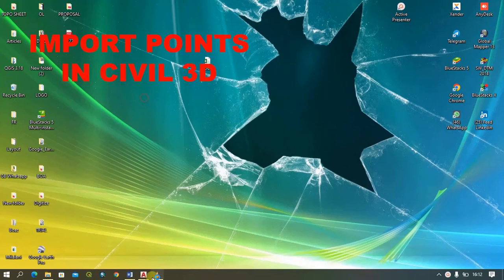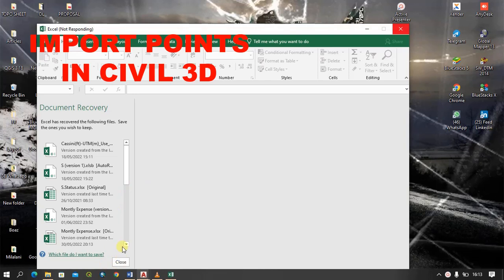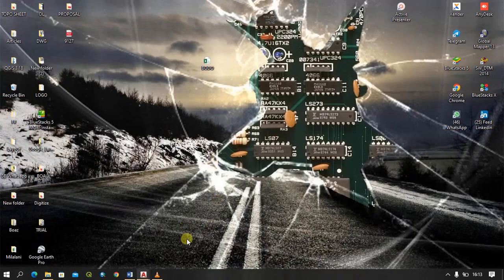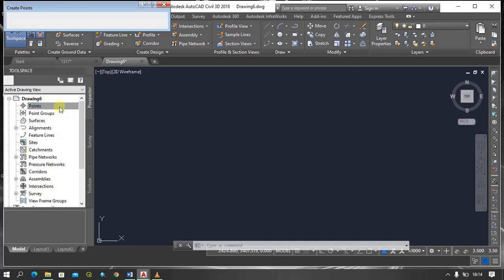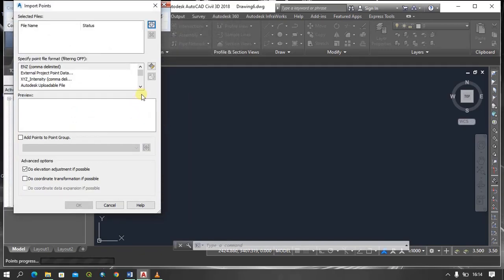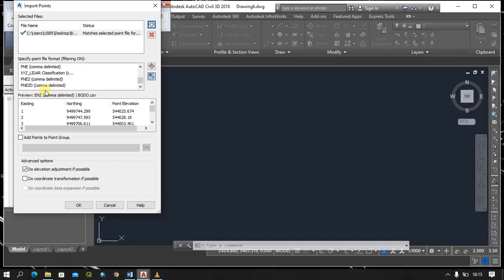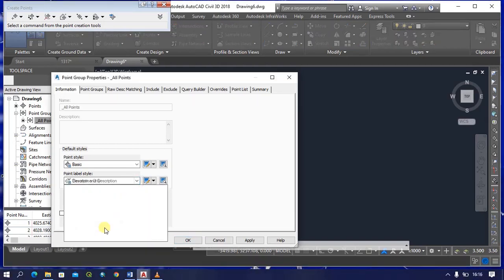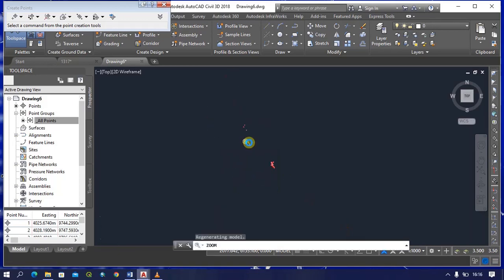Importing Points In AutoCAD Civil 3D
In any engineering project, points are the foundation of all geometry both existing and design. When a project is started, points are often used to represent ground elevations, feature locations, property corners and other critical elements. When working through a project, a designer might set points to assist with grading or to mark special areas. Finally, the project cannot be built in the field without a survey crew marking out the design through a list of points from the engineer.